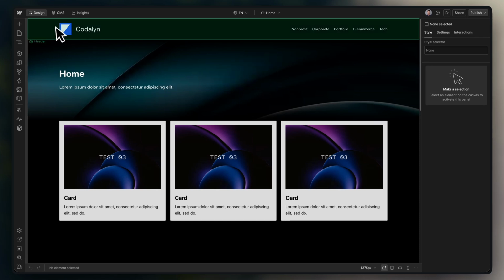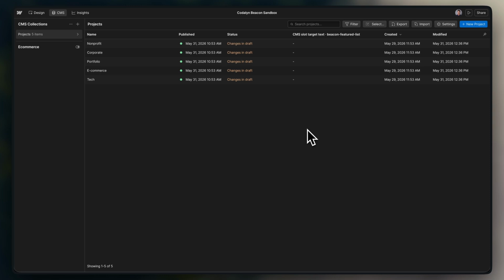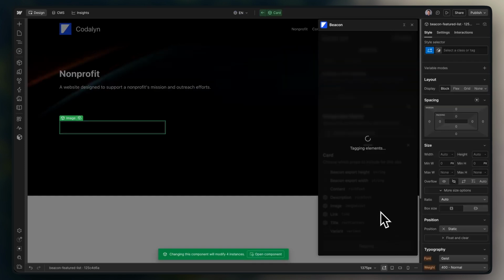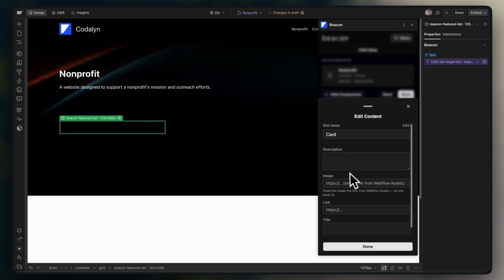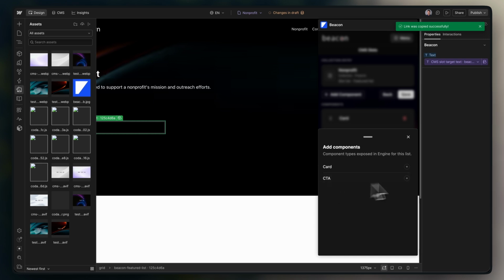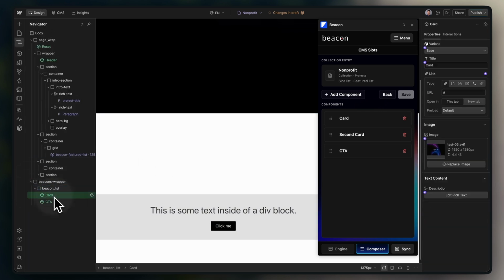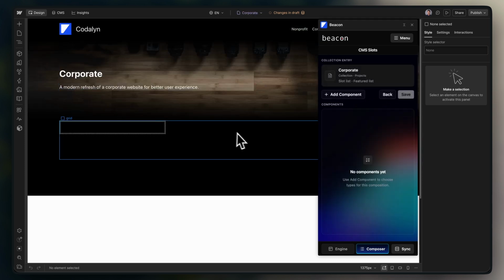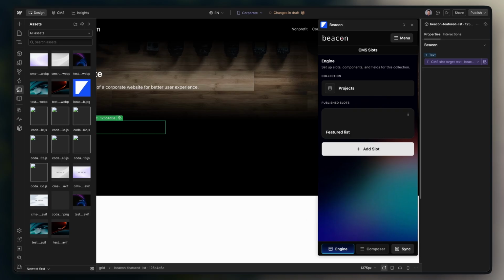Custom sections for each entry in Webflow CMS